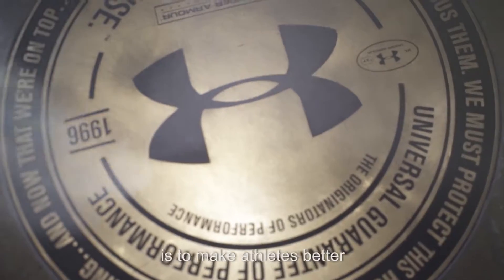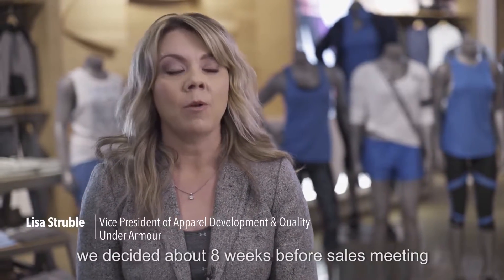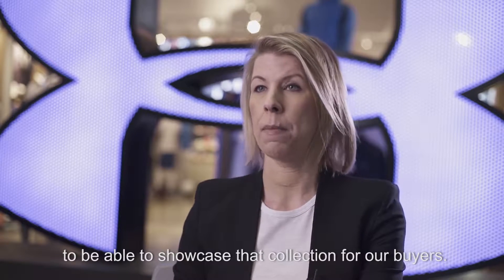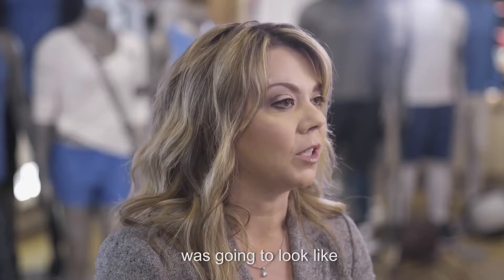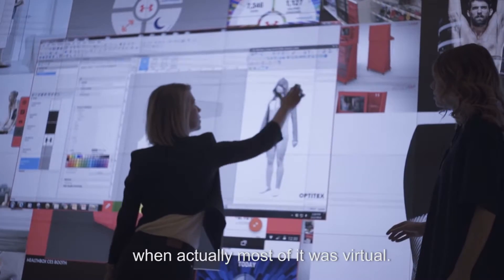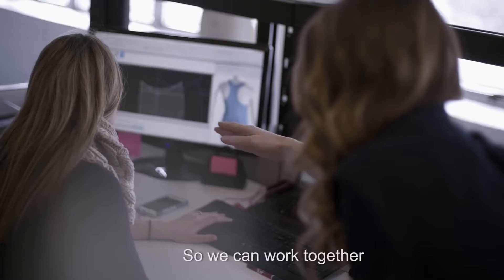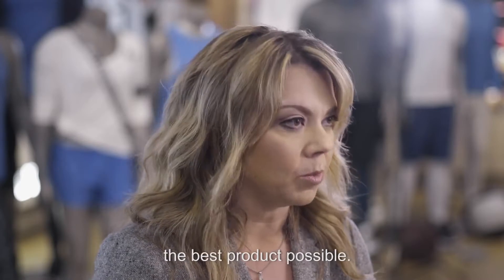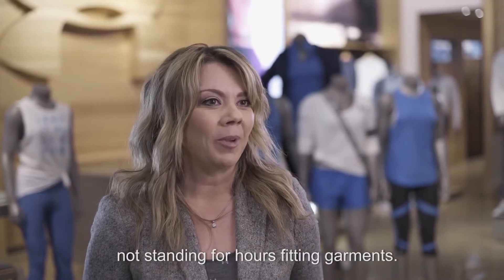Optitex - Under Armour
Production: Mamash Productions Group
Producer: Gal De-lange
DP: Oran Avivi
Editor: Doron Levene
Director: Yoni Zigler